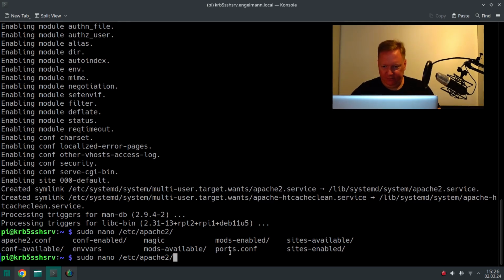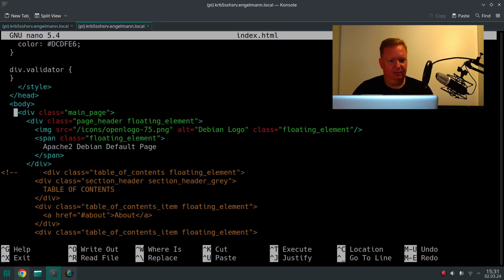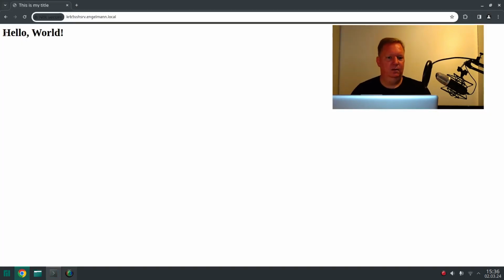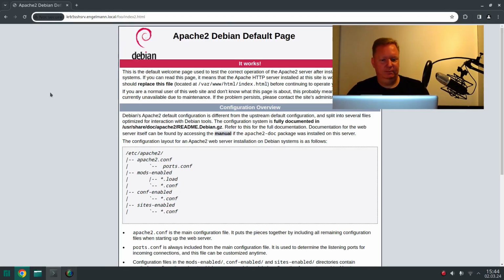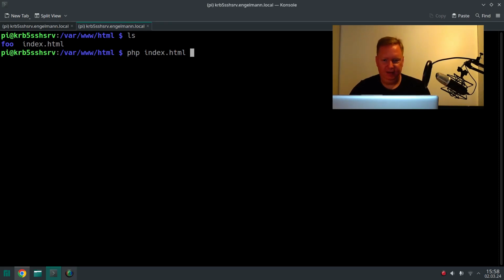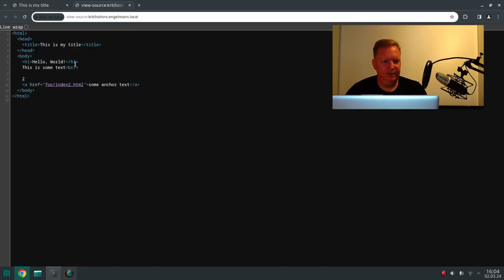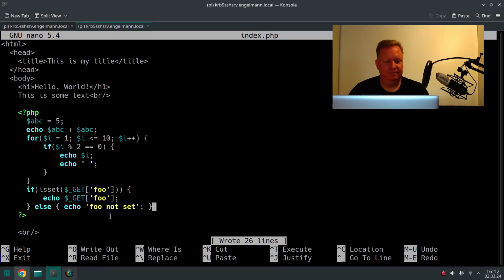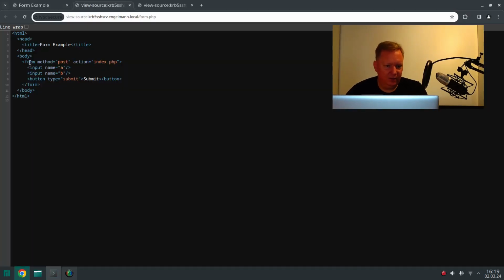Apache HTTP / Web-Server with PHP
In this video, we set up an Apache HTTP Server and write some dynamic websites with PHP.